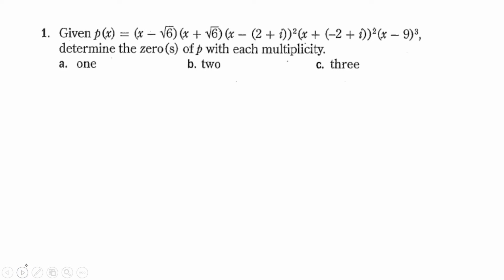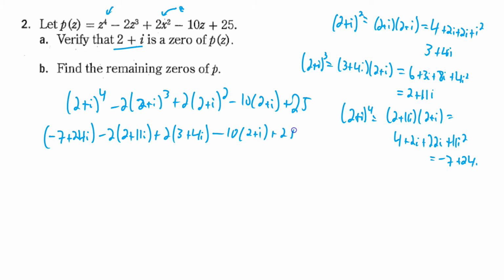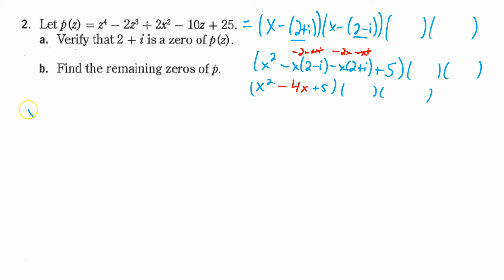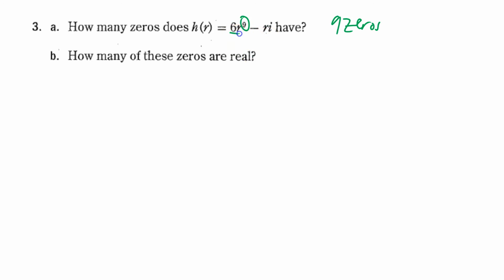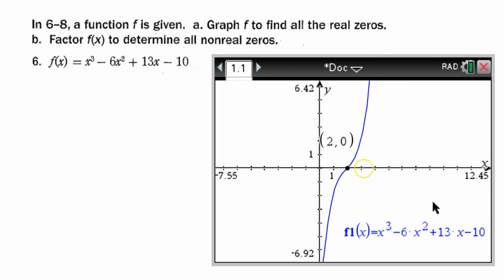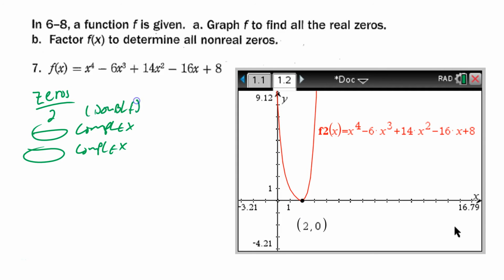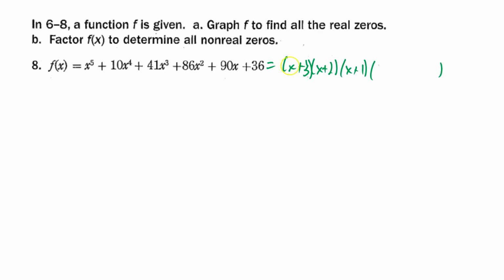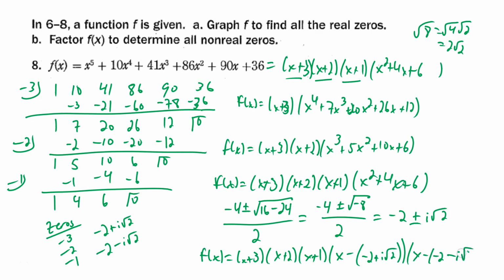LM 7.6 Solutions